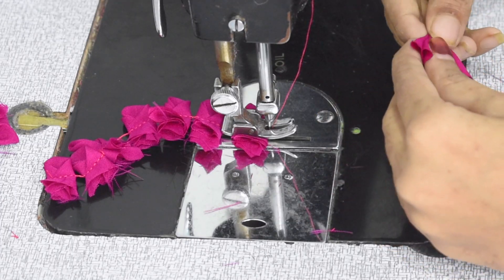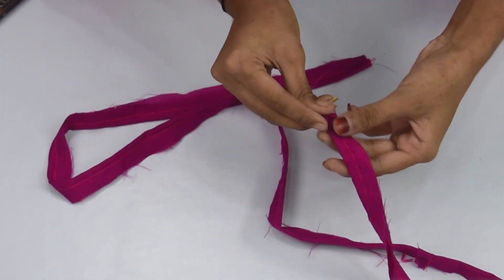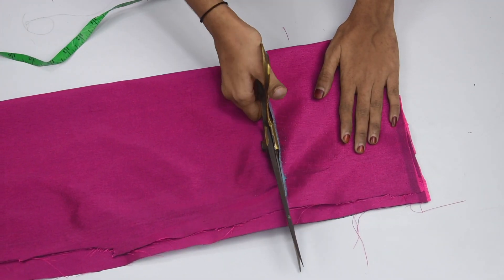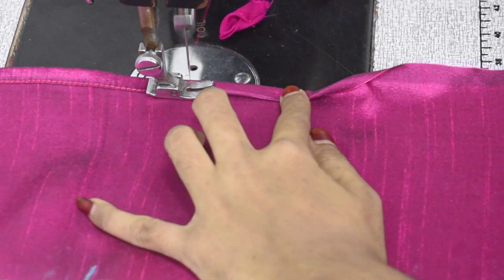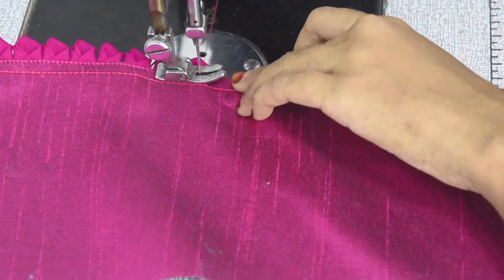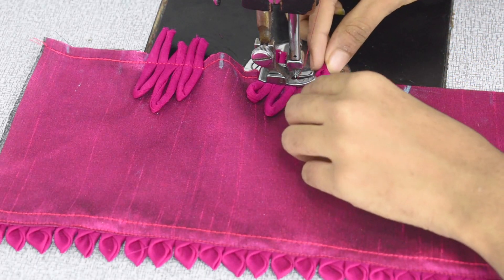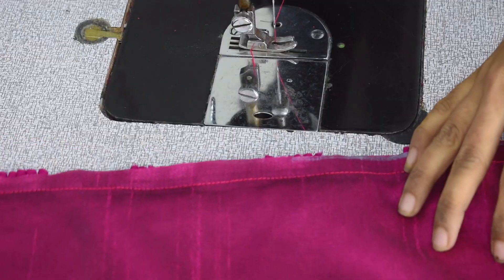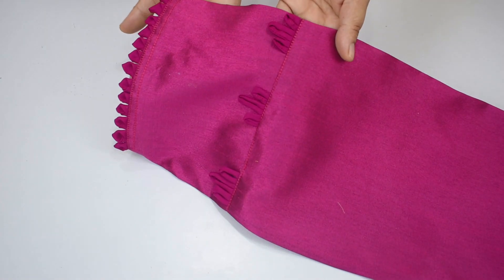Trendy Palazzo Pant Design making ||| NILOFER KHAN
In this Video, I will show you Trendy Palazzo Pant Design. This Design is very Latest and Beautiful.